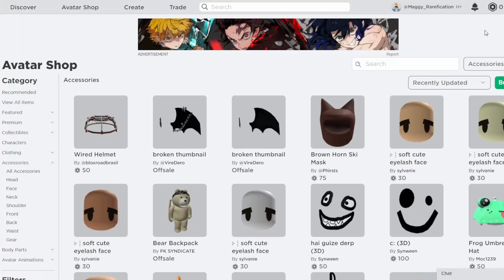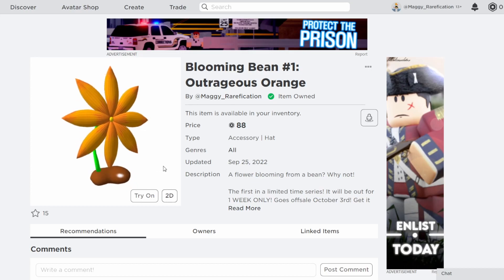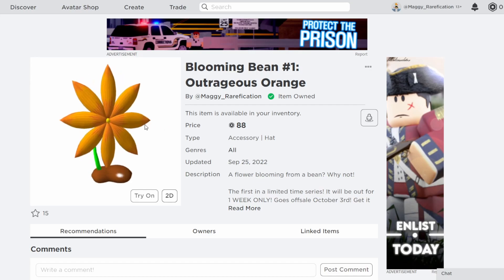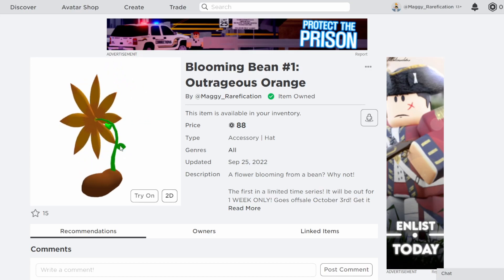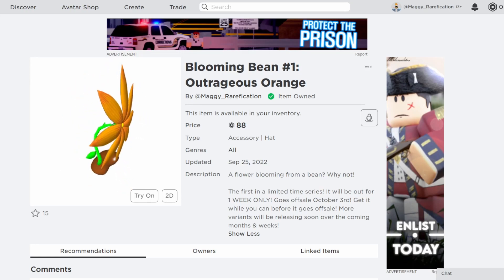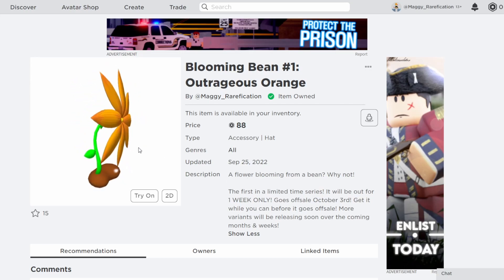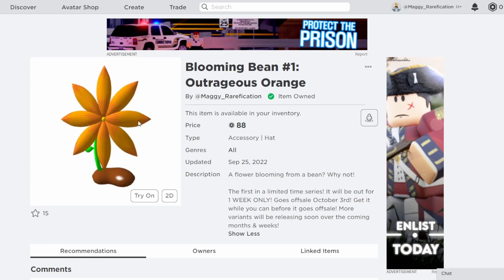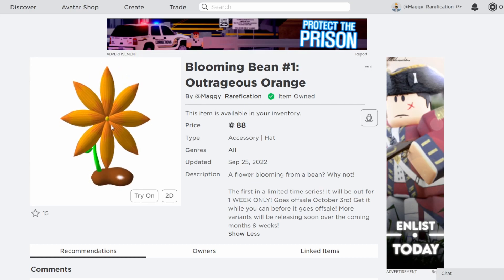Should You Buy? Blooming Bean #1: Outrageous Orange!